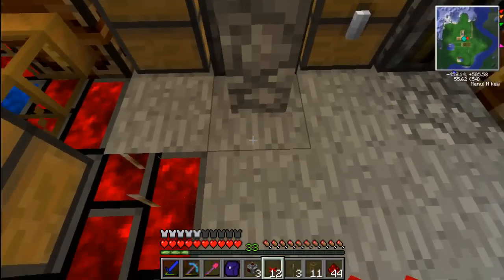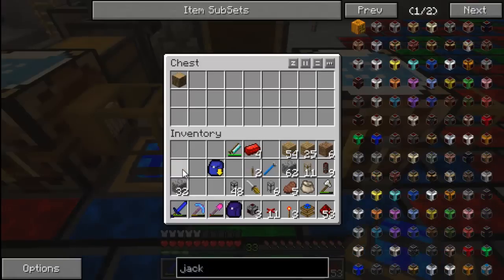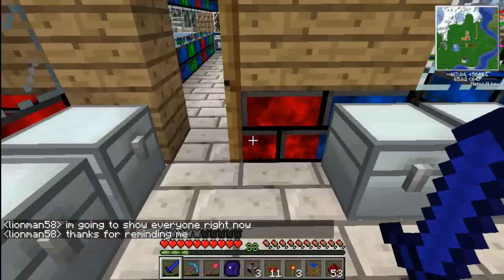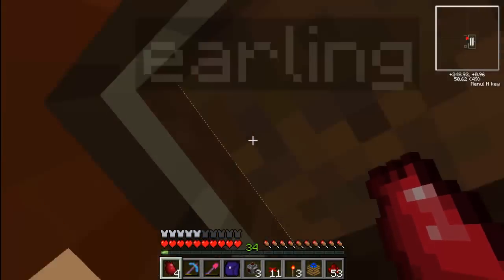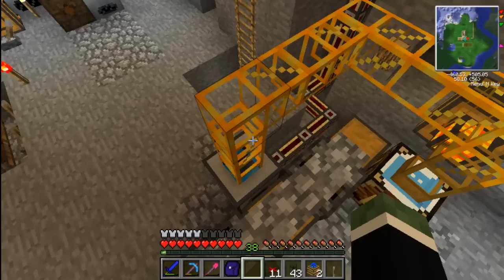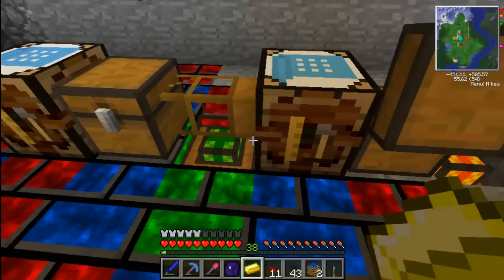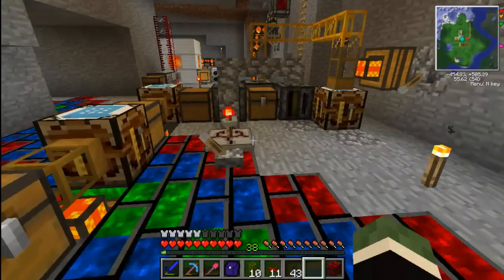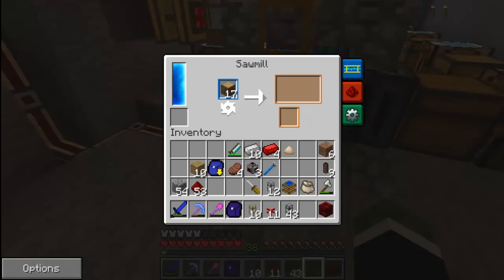Lionman plays Minecraft Feed The Beast Spitty's Server (S1:E11) Enderman Farmer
i show you guys what Mr.spits and earling have been building for awhile. also i finish up the diamond machine